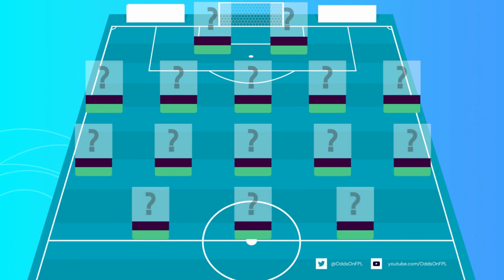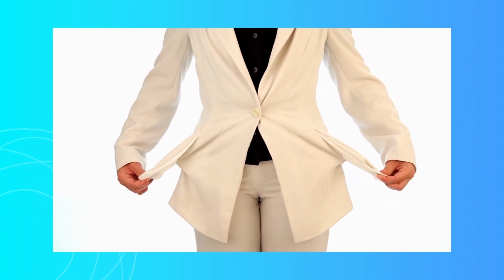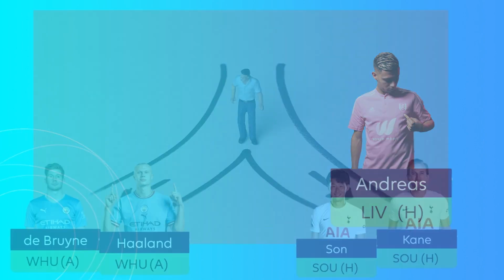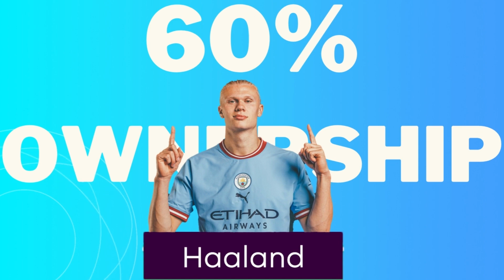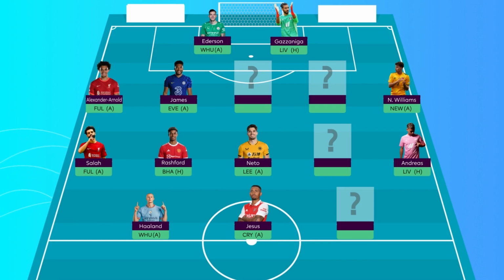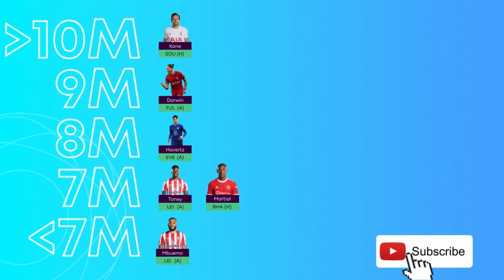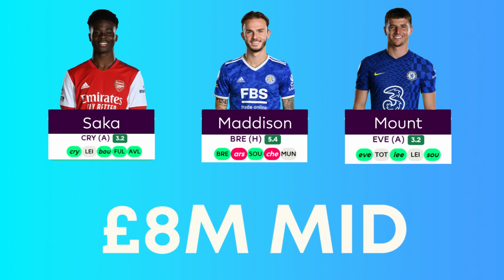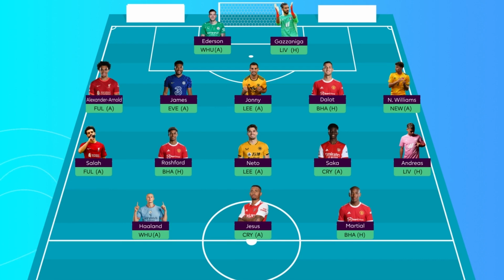MY 161,241ST FPL DRAFT | Best FPL Draft ever? | Fantasy Premier League Tips 2022/23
Hey everyone, this is Paddy from OddsOnFPL with a video that will hopefully get you into that top 1%!

Here is the 156th draft that I've made. I'm sure it'll change by the end of the week.

These tips should help you break into the top 100k, I GUARANTEE IT!

If you're looking for tips on who to buy you've come to the right place!